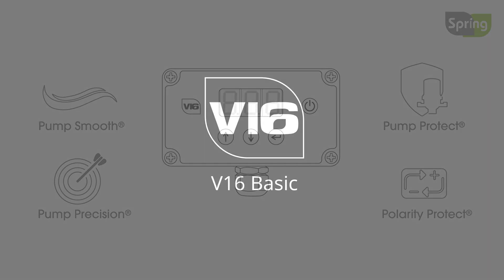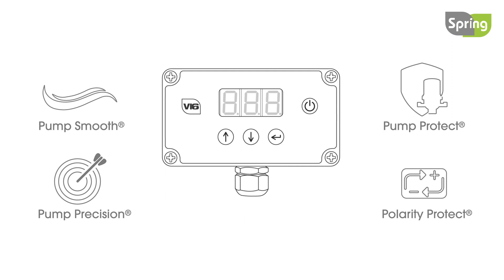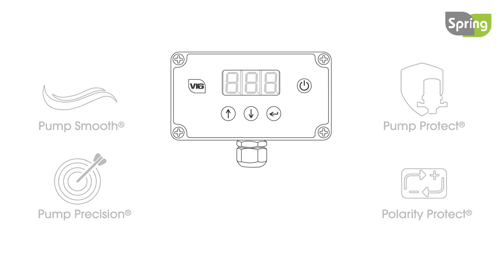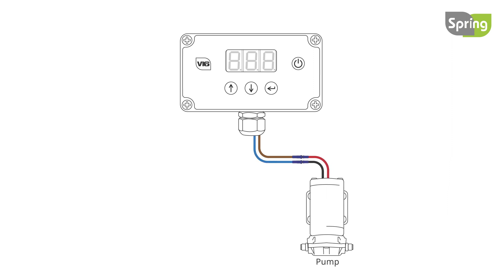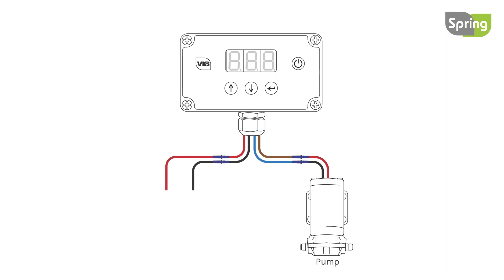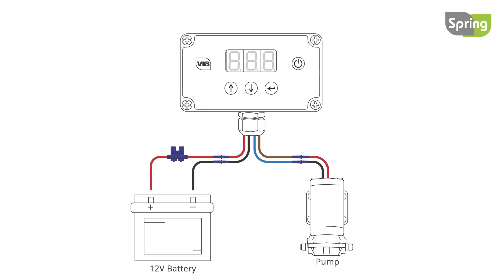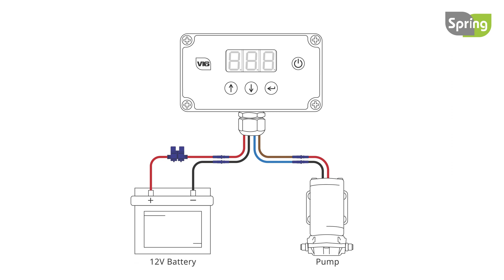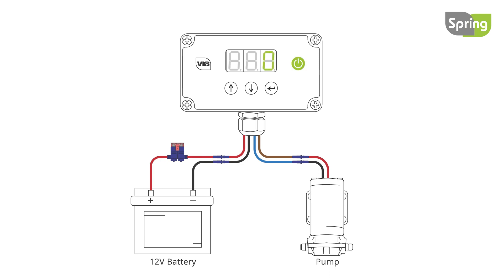V16 Basic - WFP Pump Controller Manual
This is the V16 Pump Controller Basic Video Manual. Follow this video to get started with any V16 controller.

The video includes wiring of the controller and basic controls.

(European Patent: 3835575)